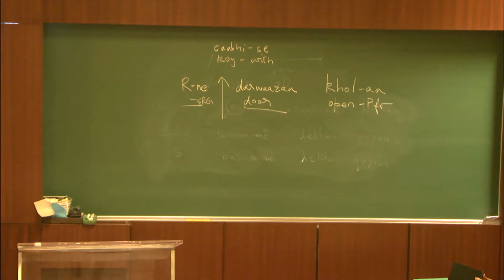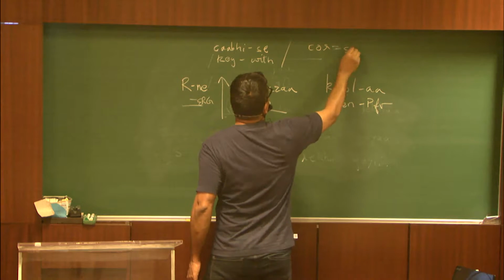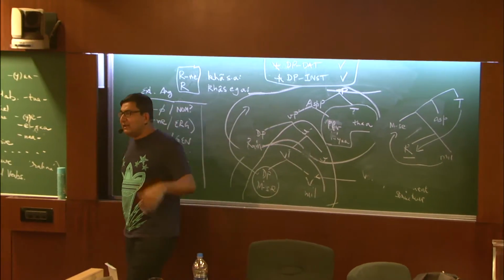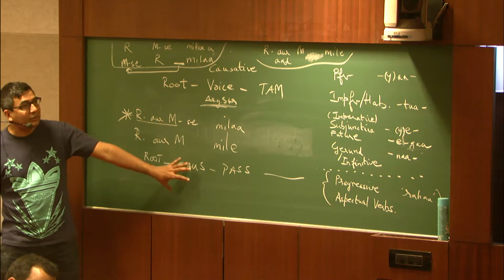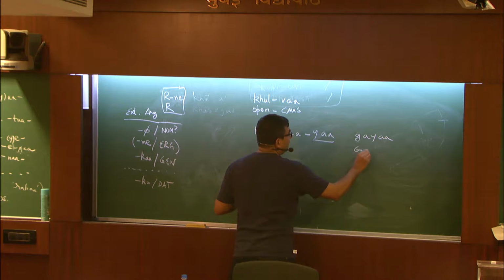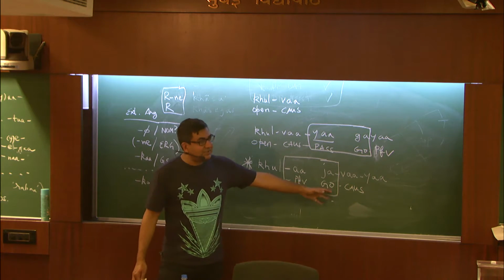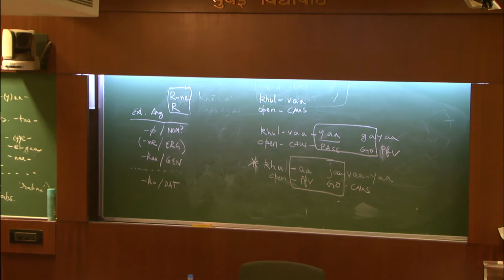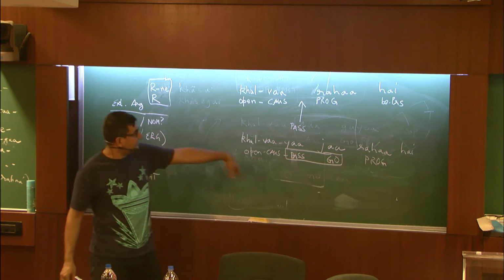Day 1 (Session 2)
Workshop on Topics in the syntax of Modern Indo-aryan languages with Focus on Western Indo-aryan languages (GIAN Programme)